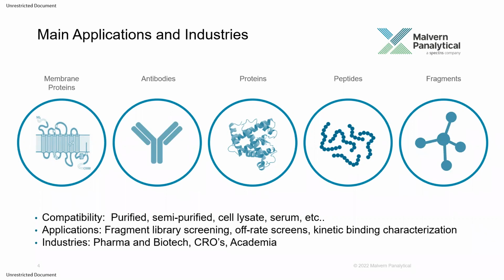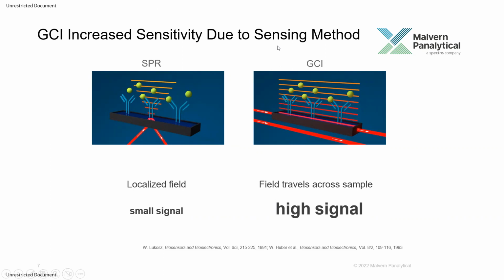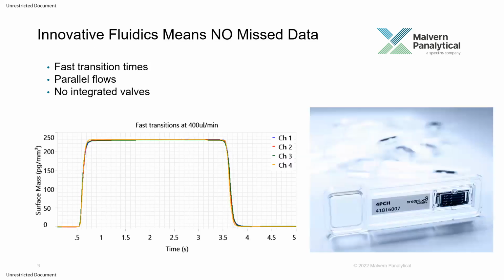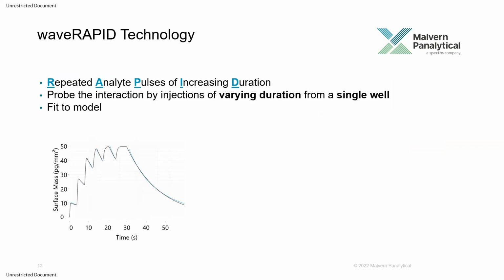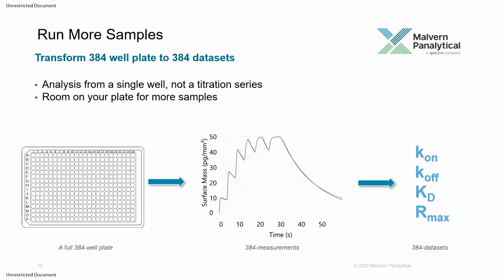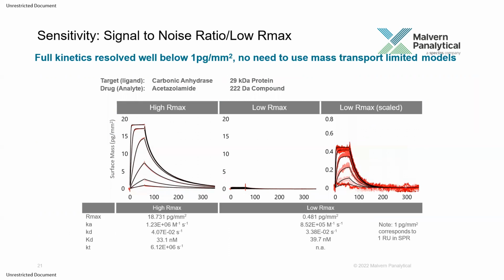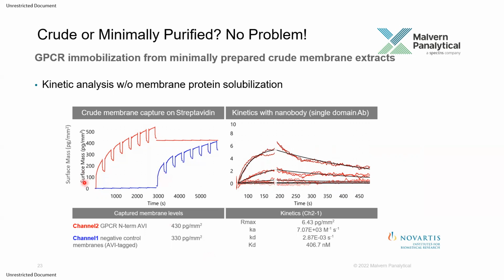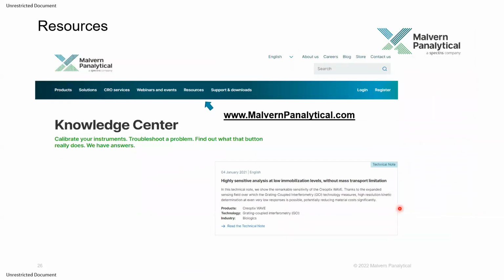WAVE for binding kinetics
Malvern Panalytical Seminar
Speaker: May Poh Lai, Ph.D.